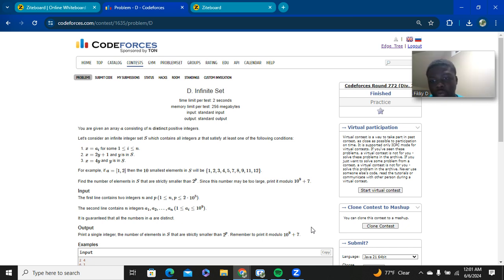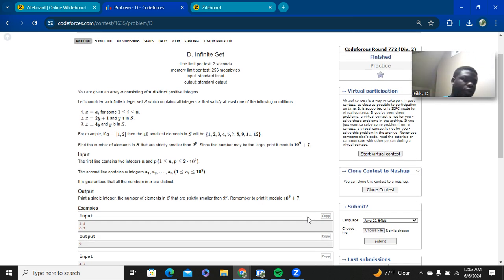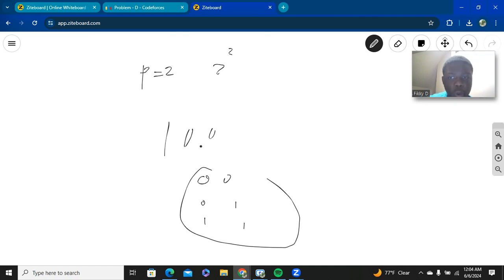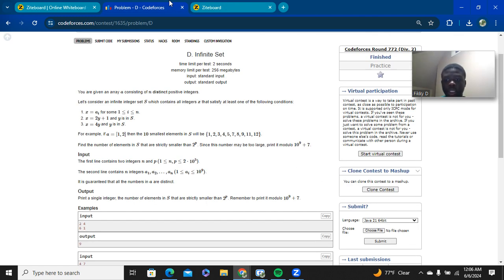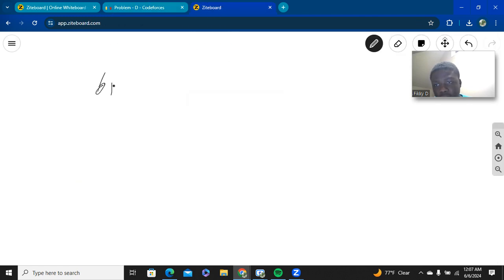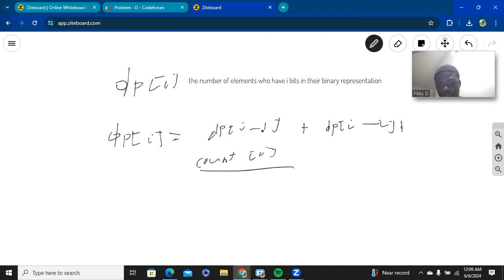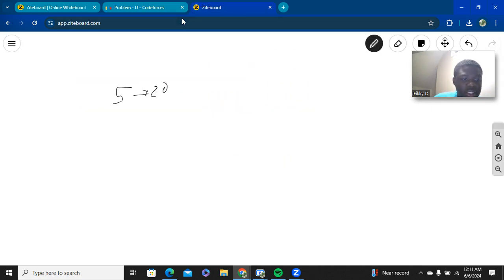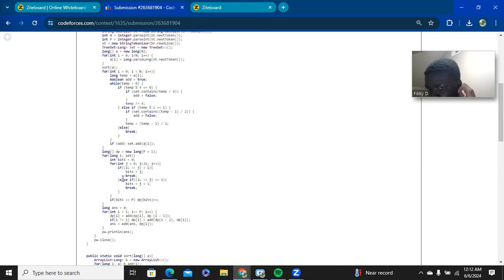Infinite Set Problem (Codeforces)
lets cook